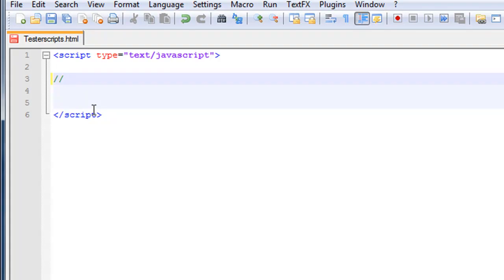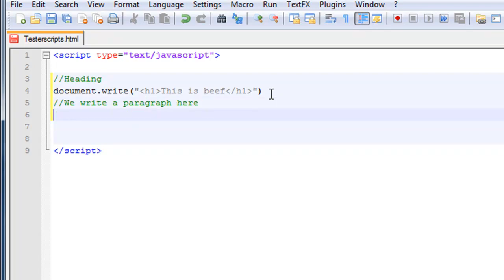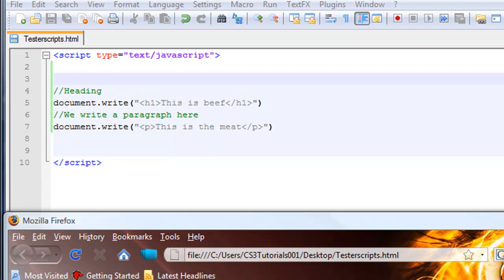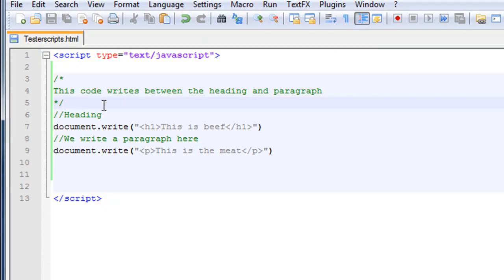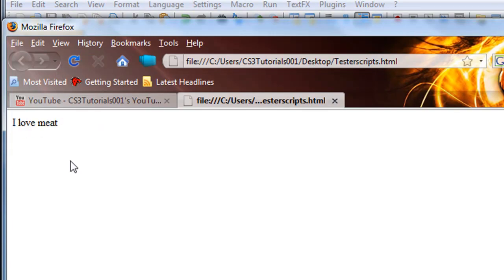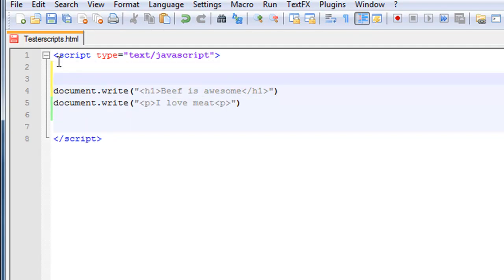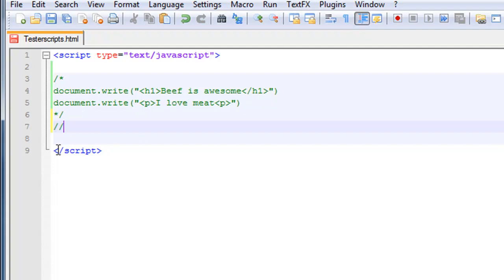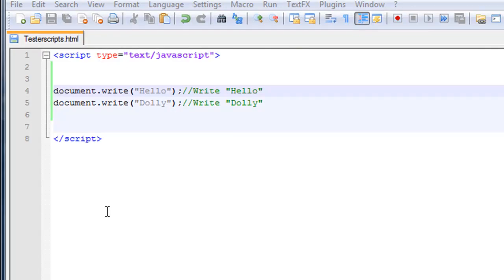Javascript Tutorial -5- Comments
This tutorial explains how to use comment attributes in Javascript. It also shows how to prevent a line of code from executing.